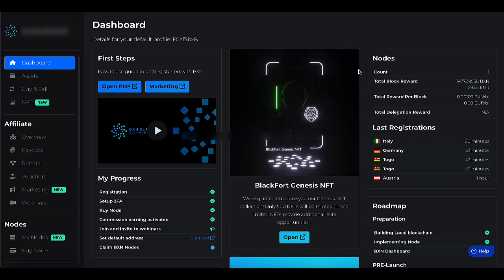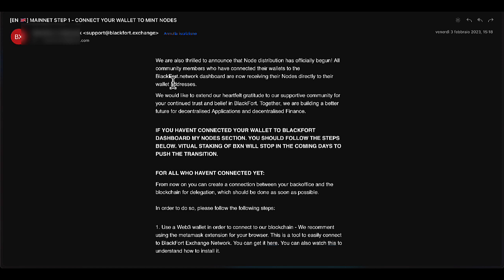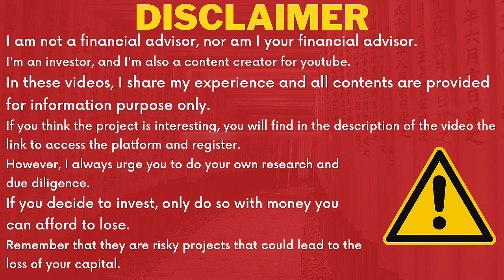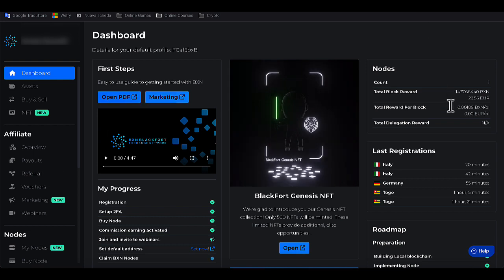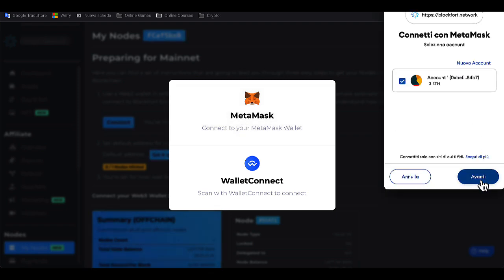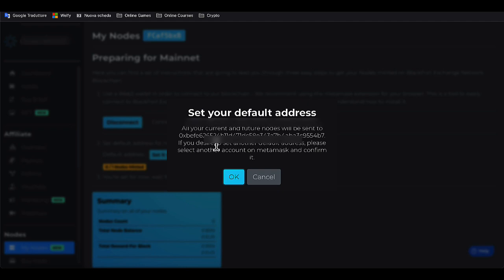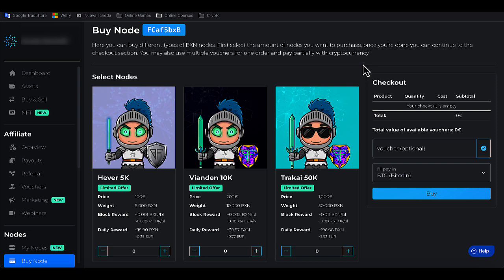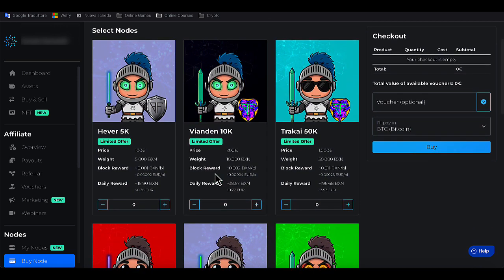⭐BLAKFORT⭐ - How to Connect Blackfort Dashboard to Metamask - Feb '23 Update: Blockchain is live!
BLAKFORT
❗ LOW RISK ❗
💵💰 Profit: from 0.1% x day
⏩ Min Deposit per plan: 100 EUR
💲 🔛 Payment: USDT (TRC-20), and much more
📅 Withdrawal: anytime with 100 EUR min amount
👁‍🗨 Fees: about 0.15% (depends on the network)
🕰 Plan: 10 years – Validating Node
👬 Referral Bonus: 10%-3%-2% of every closed partner's order.

Video Content:
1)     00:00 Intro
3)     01:42 Blakfort Connection to Metamask
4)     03:24 Node Purchase and Conclusions